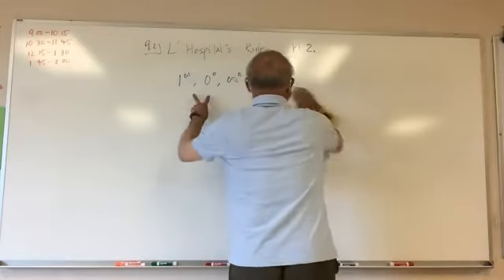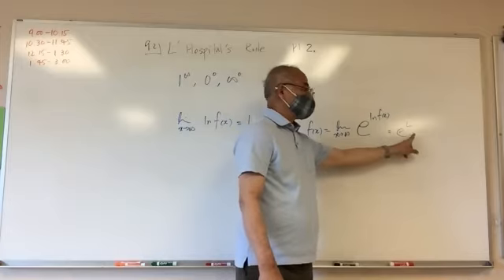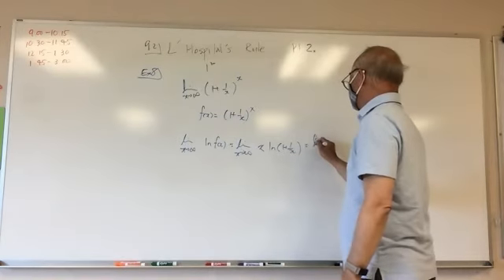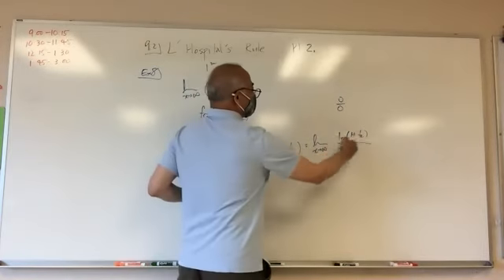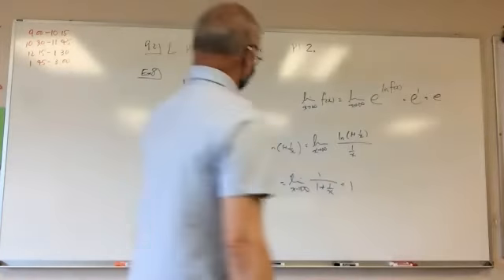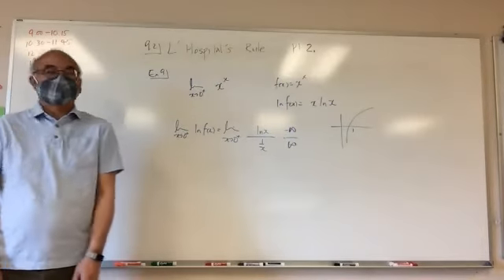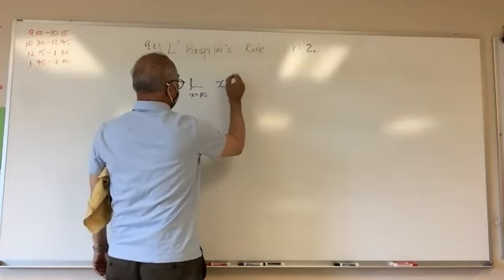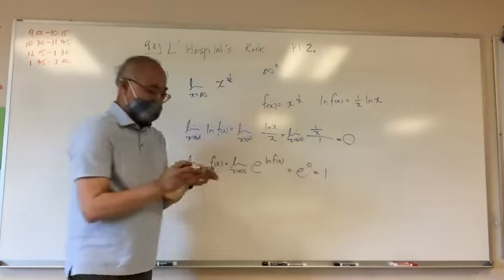APC Ch 9.2-2 20-21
L' Hospital's Rule Part 2